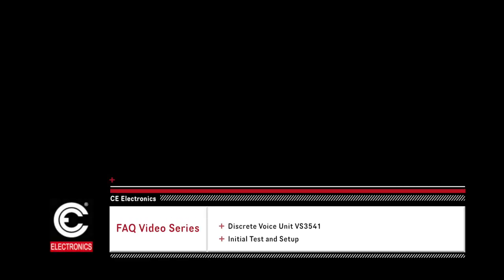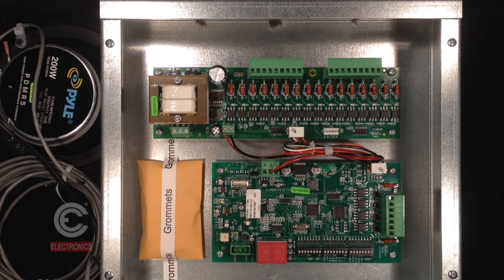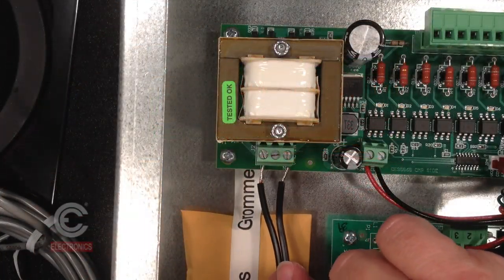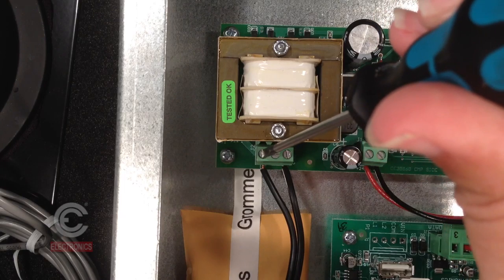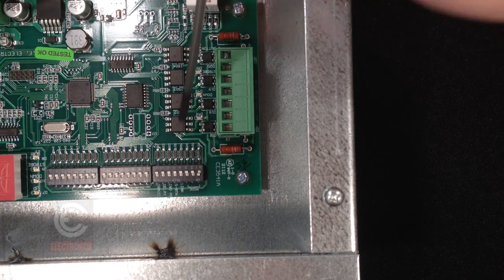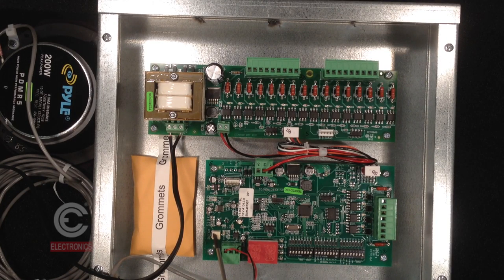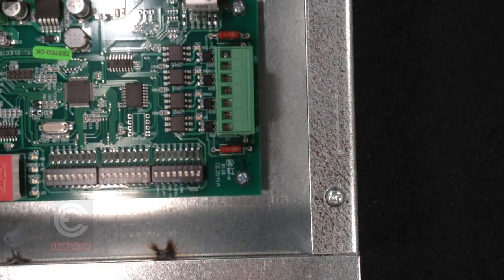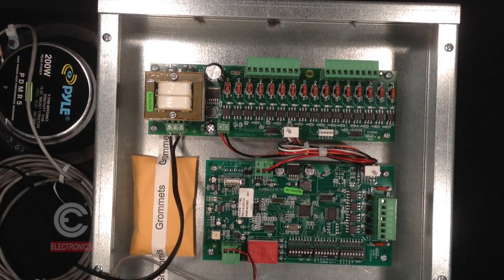VS3541 - initial test and setup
This video will describe the initial test and set up for C.E. Electronics stand alone voice unit VS3541.